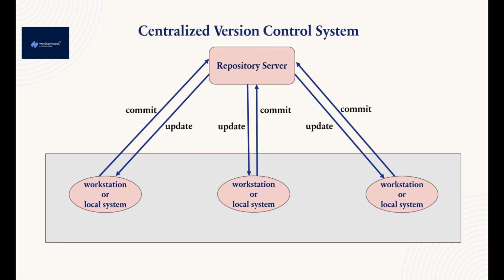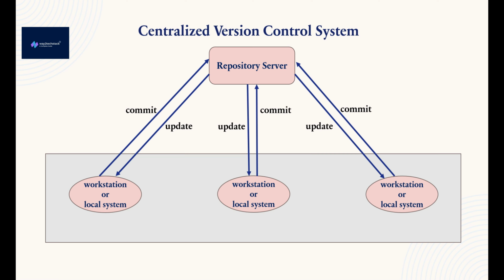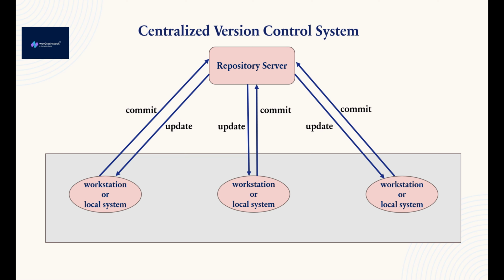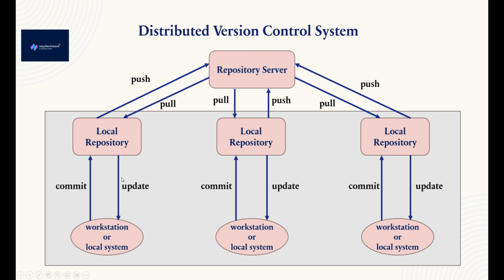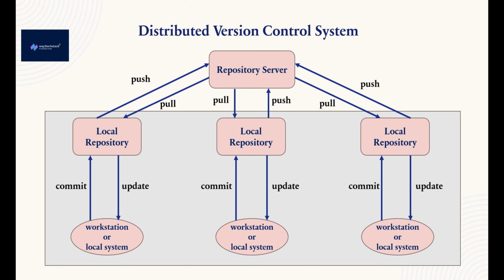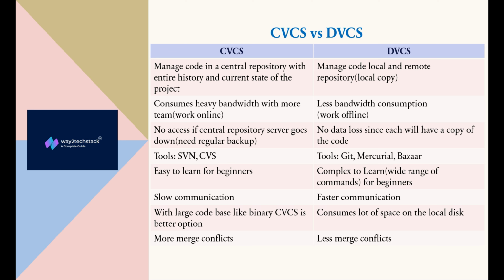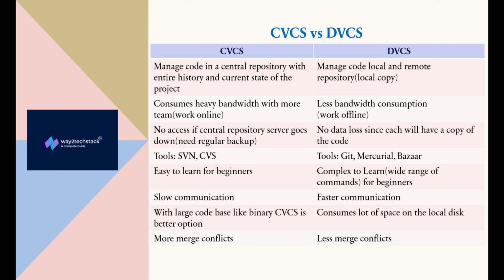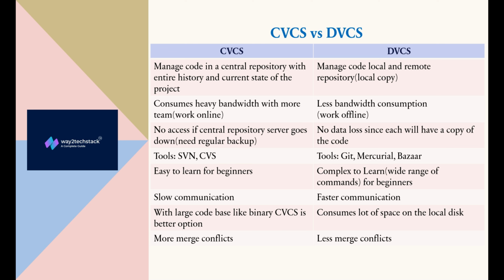Differences between CVCS vs DVCS | GitHub Deep Dive